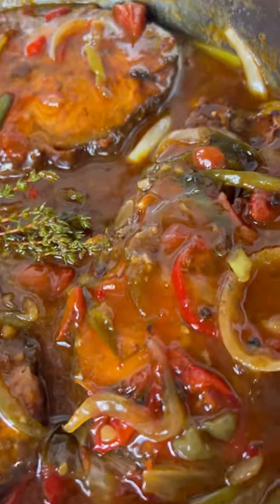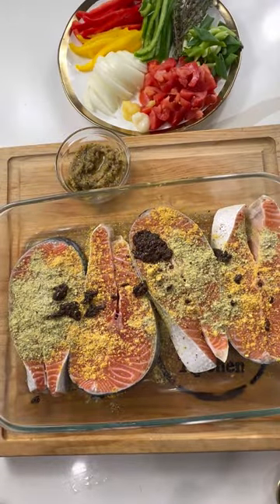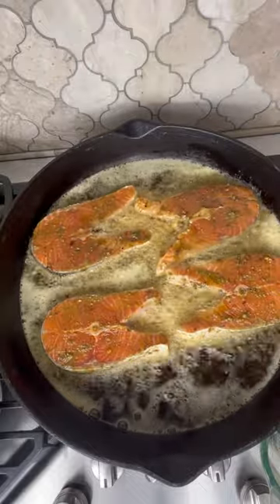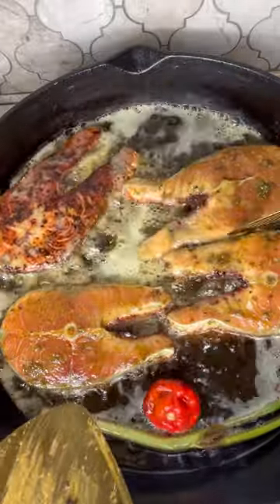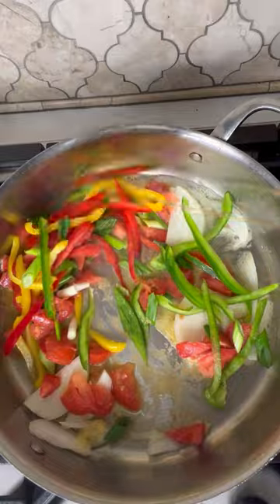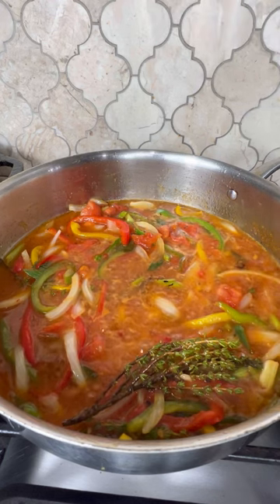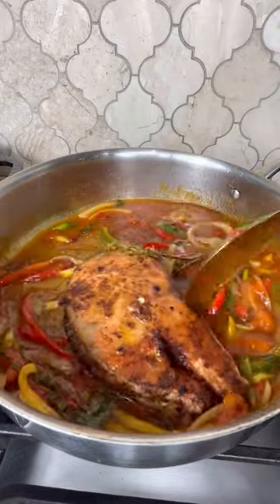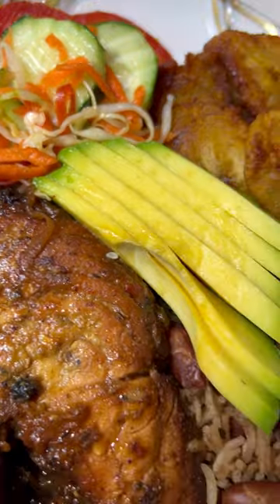THE BEST SALMON RECIPE|JAMAICAN BROWSTEW SALMON RECIPE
In this video, I have shared how to make Brownstew Fish(Use any Fish of choice)
4lbs Fish. (Whole@or sliced)
1 Teaspoon Fish Seasoning
1 Teaspoon All Purpose Seasoning
1/2 Teaspoon Salt
1/2 Teaspoon Black Pepper
Vegetable Oil for Frying (Enough to cover fish)

BROWNSTEW SAUCE
1-Tablespoon Oil or use some of the oil from frying the fish
1 Small Onion (Julienned)
1 Tomato (Chopped)
1/2 Green Sweet Pepper
1/2  Red Sweet Pepper
1/2 Yellow Sweet Pepper
4-stalks of Scallion (Chopped)
4-Garlic Cloves (Crushed)
1-Scotch Bonnett
1⁄2- Teaspoon Ginger (Grated) or Ginger Paste
4-Sprigs Fresh Thyme
6-8 Pimento Seeds (Crush)
1-Large carrot (Peeled & Cut in Strips)
Okra (Optional)
1- Cup Wine (I'm using Stone's Ginger Wine) or Water
1- Teaspoon All Purpose Seasoning
1- Teaspoon Fish or Seafood Seasoning
1- Tablespoon Green Seasoning
1⁄4-cup of ketchup
1-Teaspoon Oyster Sauce or Soy sauce

Method
Fry each fish for 3-5 Minutes on both sides. Pour off oil and reserve a small amount to stew the fish. Add all ingredients to make the sauce. Add fish and cover on medium heat for 5-10 minutes.

👉🏽Please Click  here to purchase E-Book
Cooking With Raina

The Raina’s Kitchen Amazon Store Front:

The Raina’s Kitchen
3595 Canton Road
Suite 312-323
Marietta, Ga 30066

⌚ SCHEDULE:
5 Times Per Week